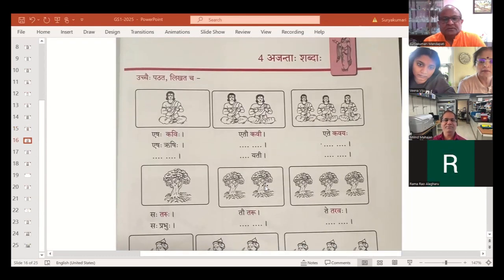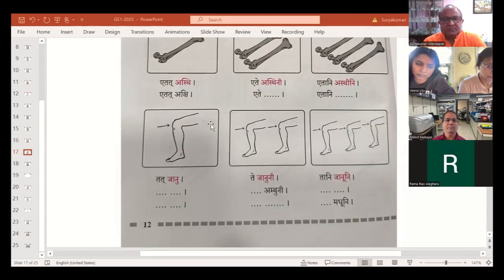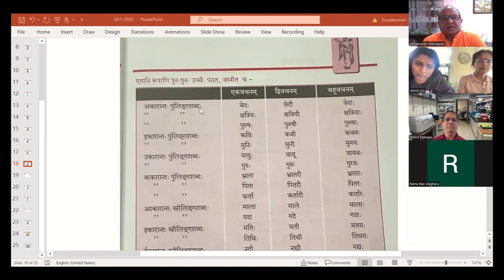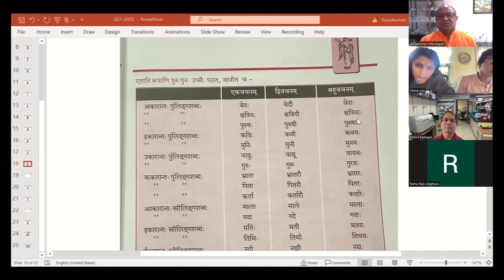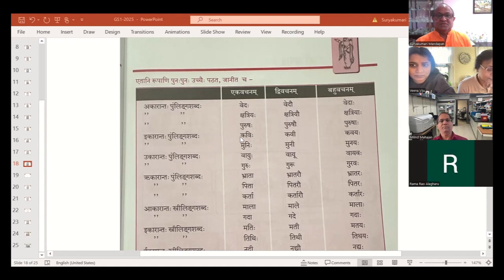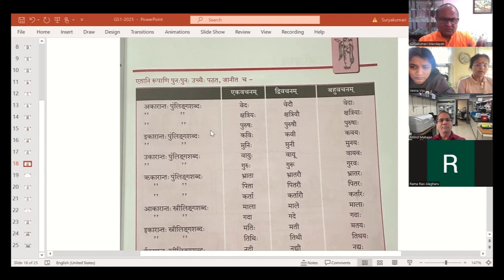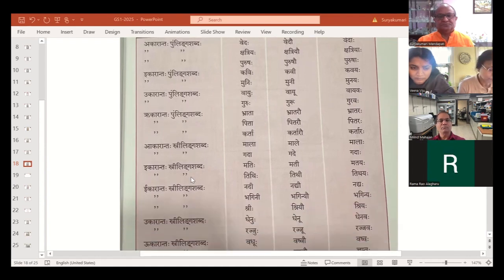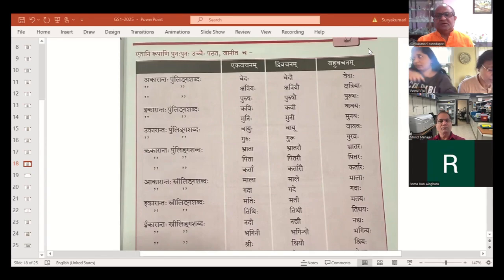अजन्ताः शब्दाः परिचयः